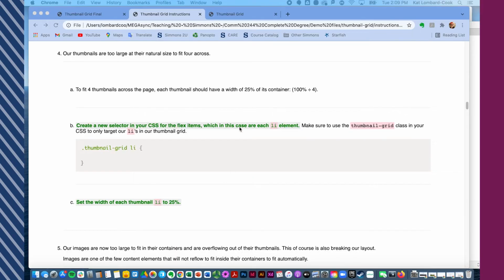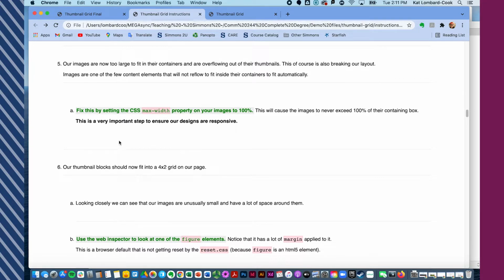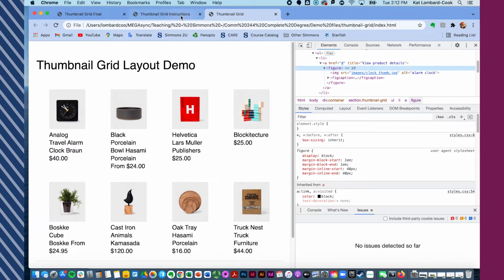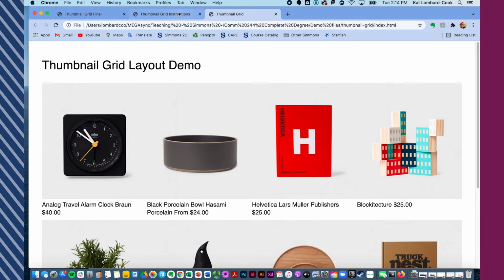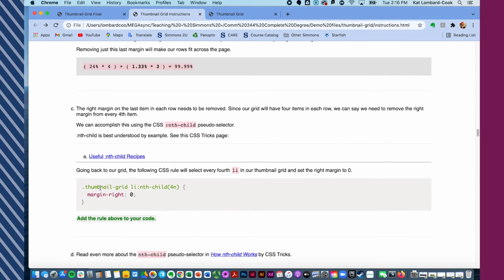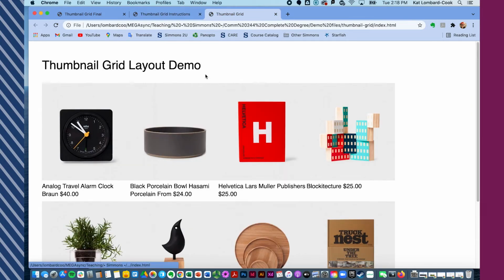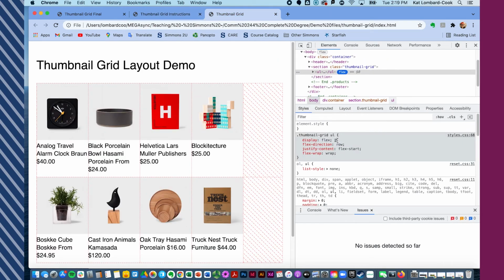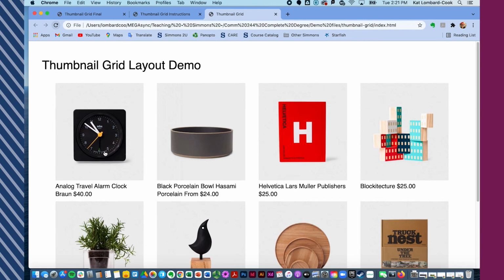Week 6: Thumbnail Grid (3)